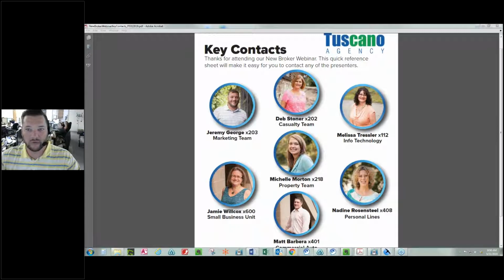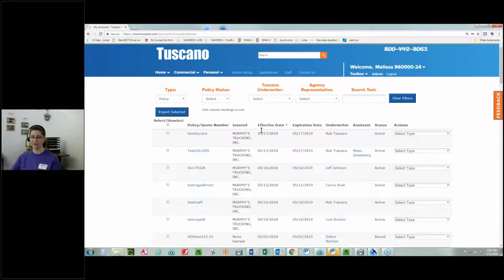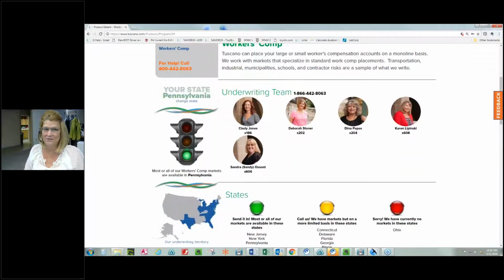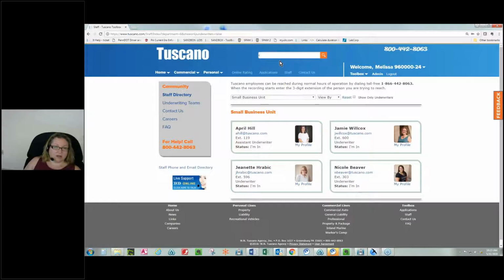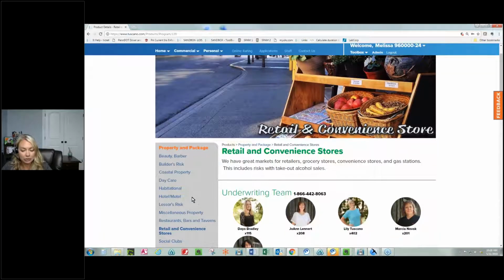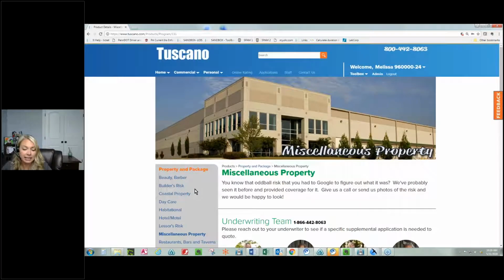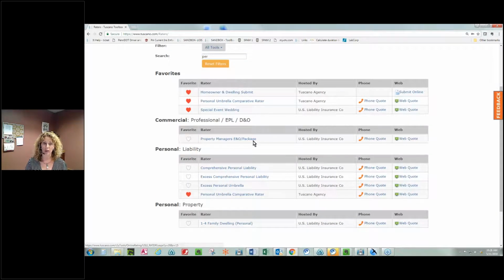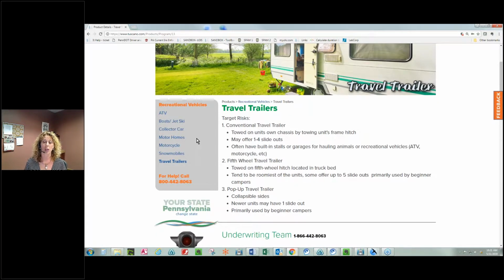New Broker Webinar - May 31, 2018